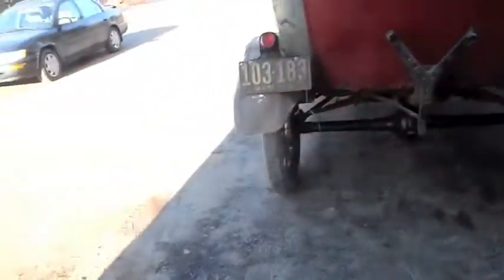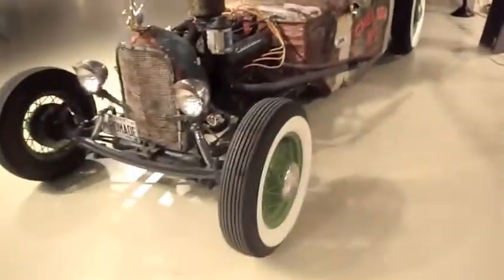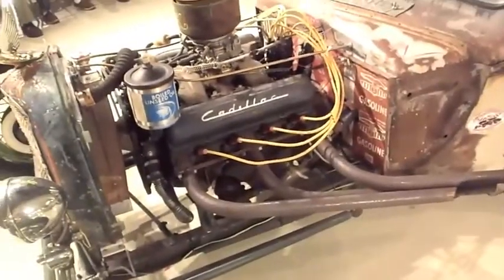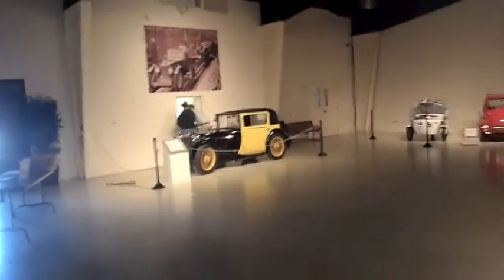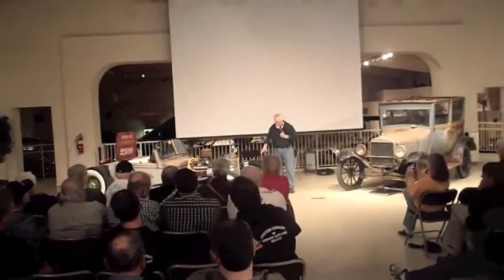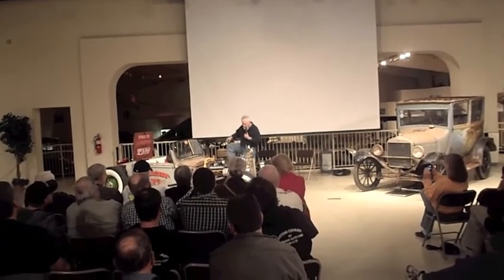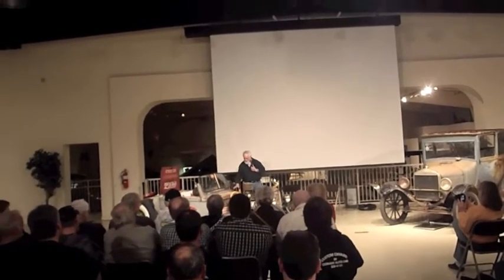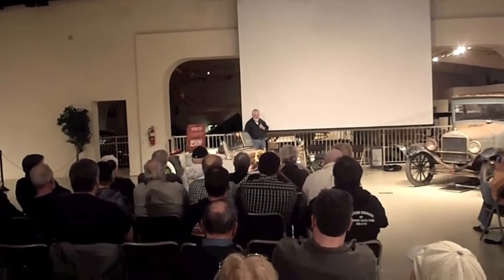rpeek talks about his ratrod!!!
Went over to the museum today and brought my model T along with me and gave a presentation about my car and rpeek talked about hi.